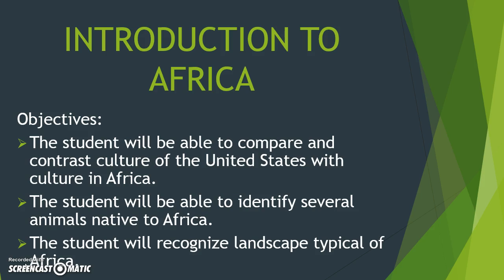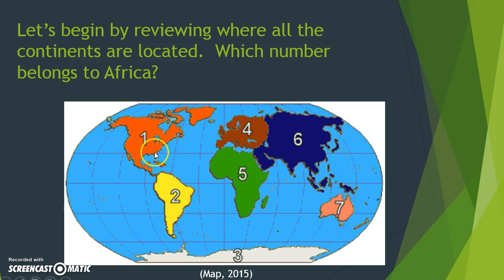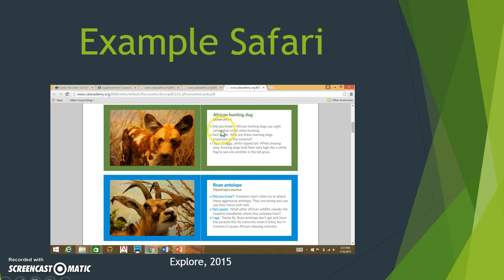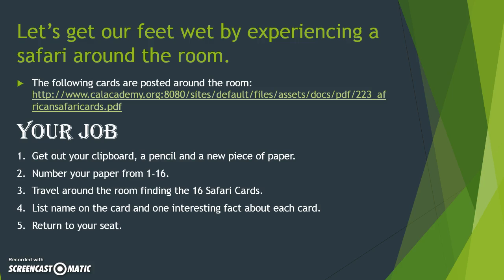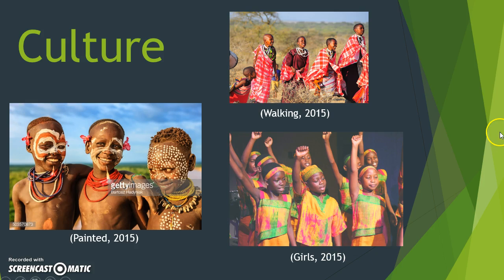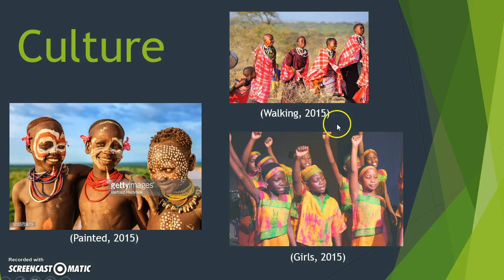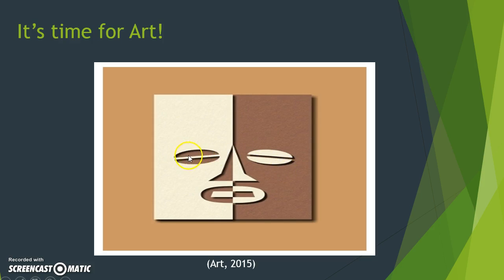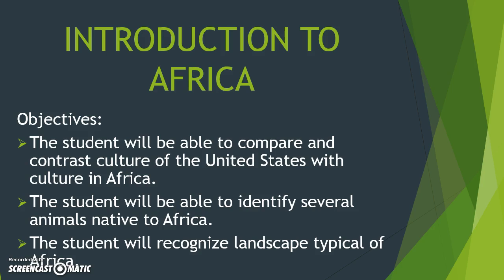Mrs. Shaw's from the Corner - Africa